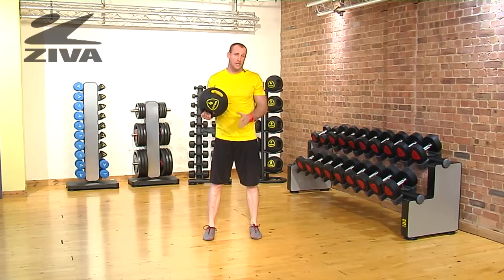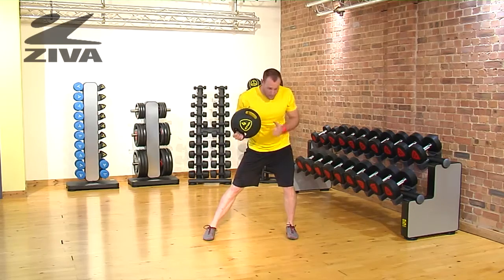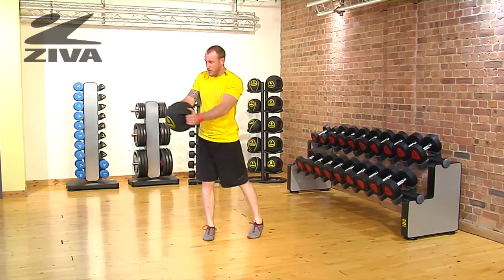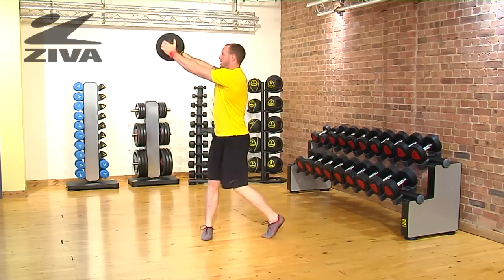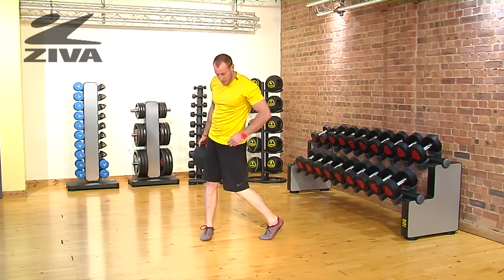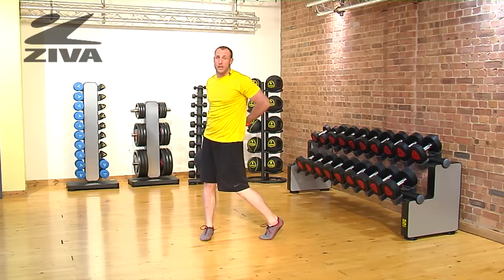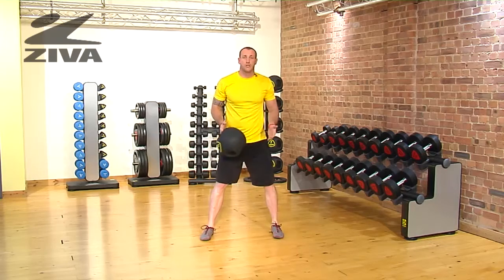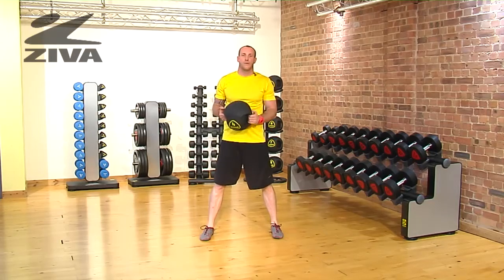ZIVA Grip Ball - Lateral Lunge with Chopping Motion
Matt shows us how to do a lateral lunge with chopping motion using the ZIVA Grip Ball.